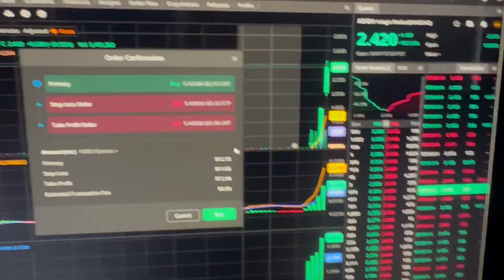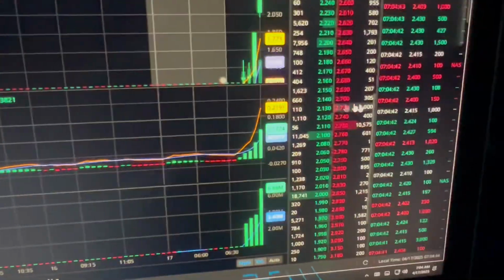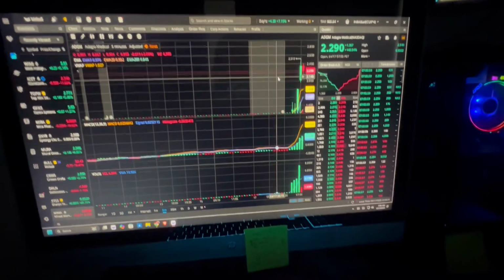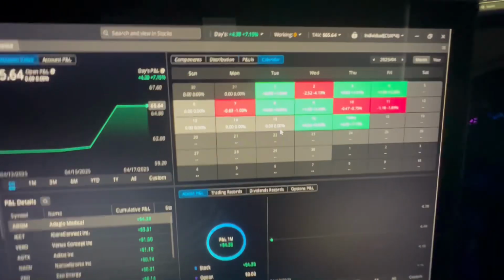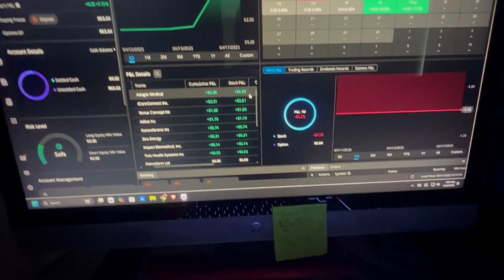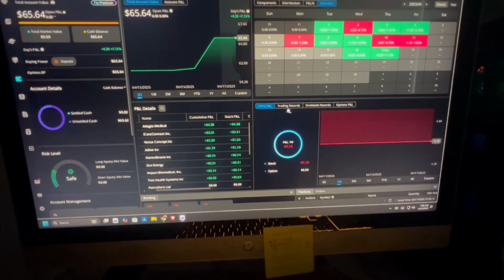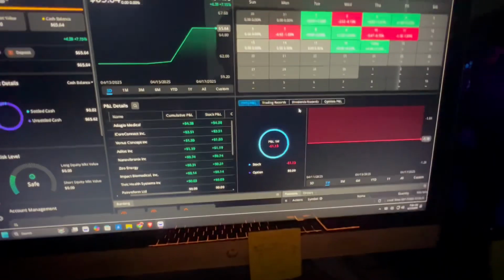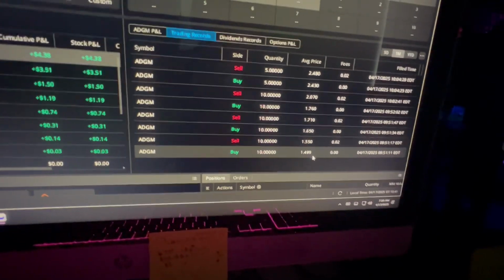Live trade Adgm🤯🚨winner live trading, one more for the journey 🚀❤️🔥😉